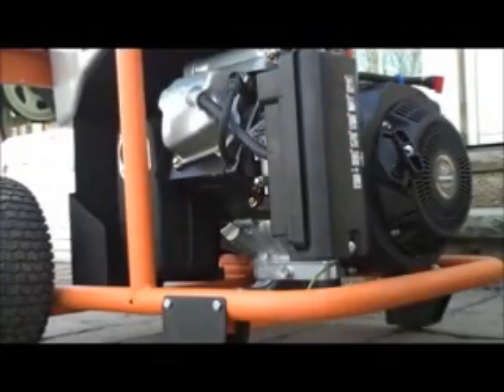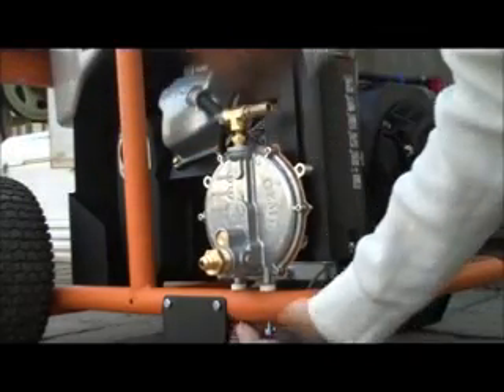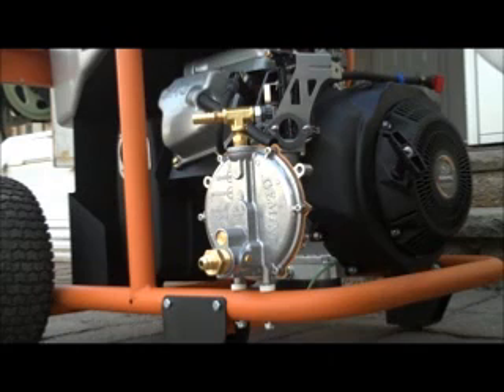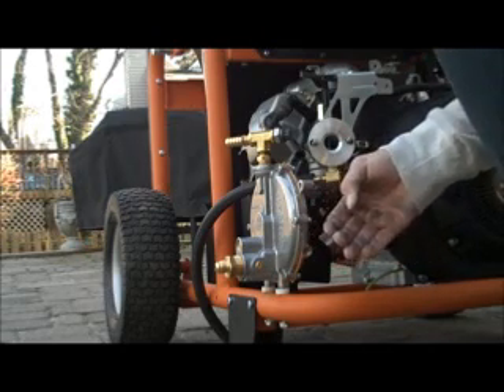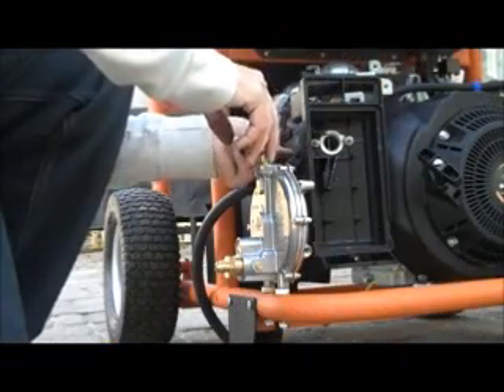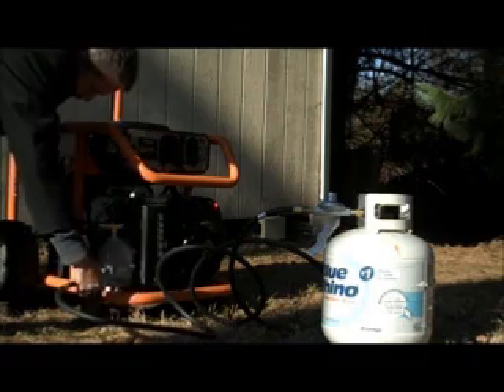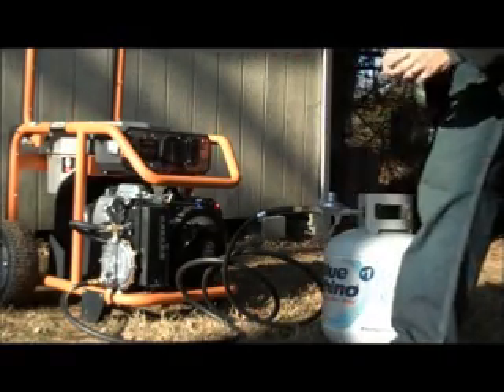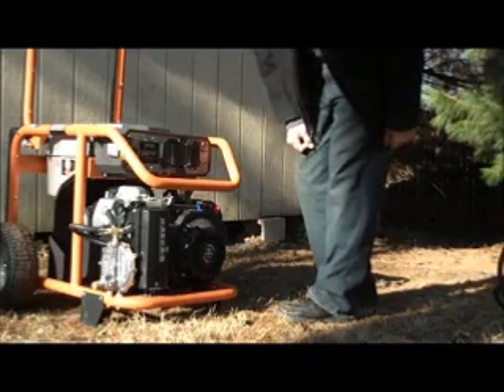Generator Conversion Kits to Propane and Natural Gas - US Carburetion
Installed a Tri-Fuel conversion Kit I purchased for about $250 onto a Ridgid 8000 portable generator - This is able to run on Nat Gas - Propane & Reg Gasoline without changing the carb adapter...Took about an hour to install
Earthquake, Hurricane and 6 days without power during a freak Oct snowstorm with widespread trees down made me realize that getting gas could very quickly become a problem.